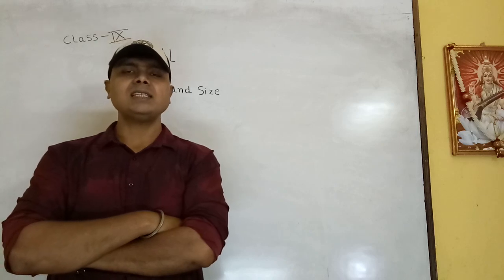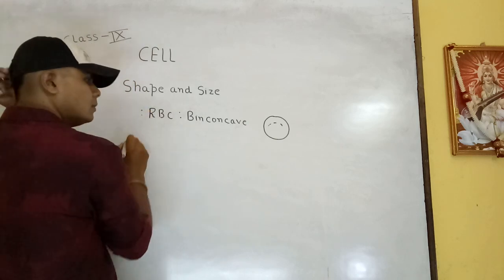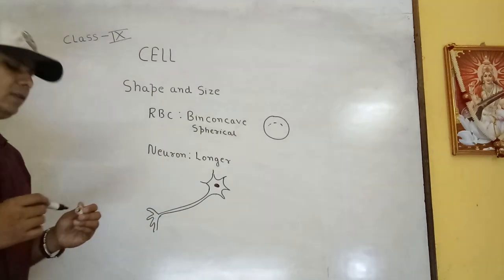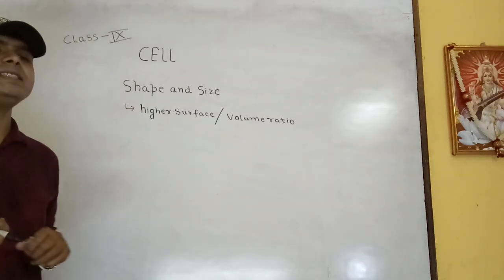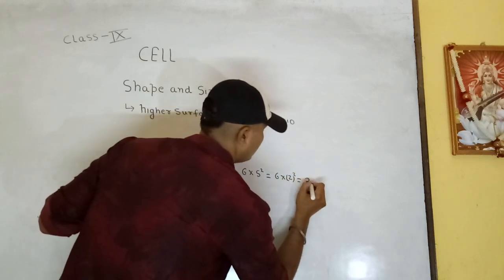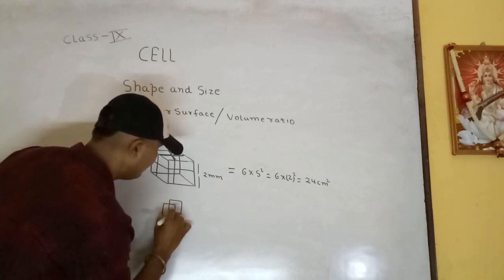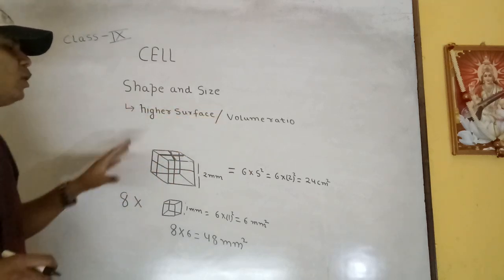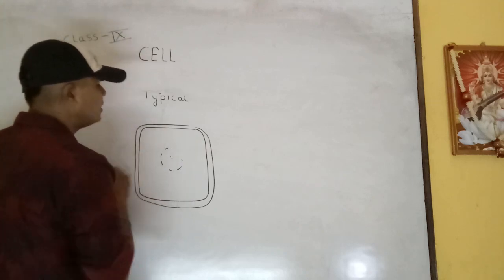May 6, 2020